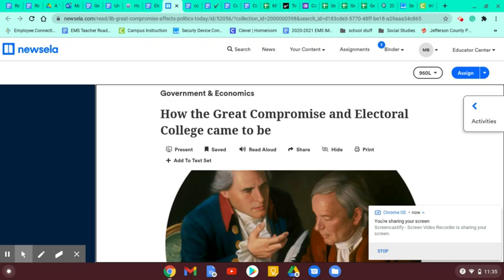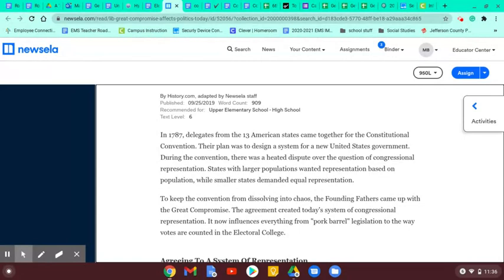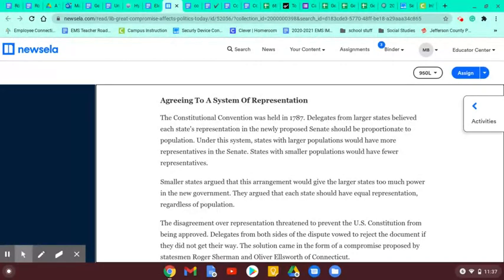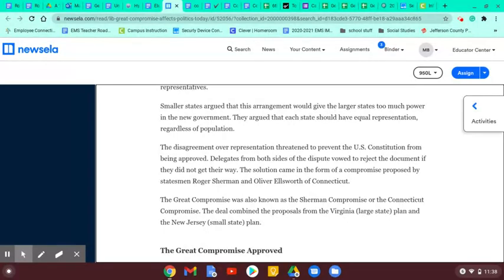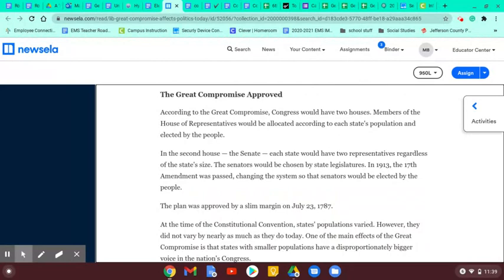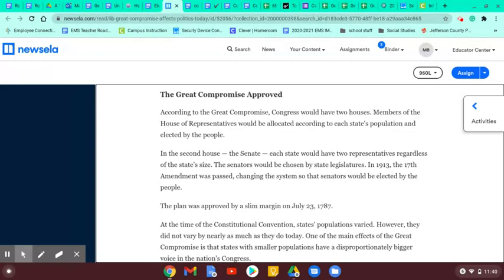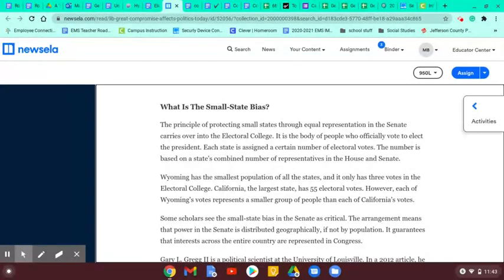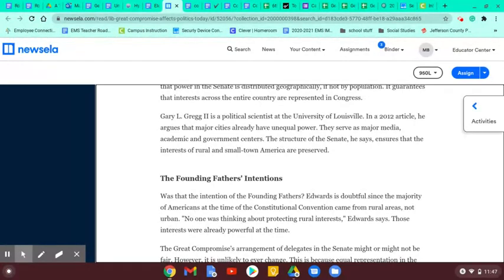Hank reads about the electoral college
Listen to Mr. Brown's guest Hank from the Great State of Texas, explain the electoral college.